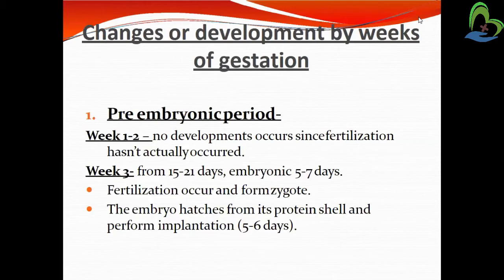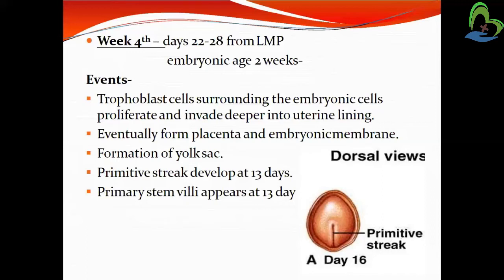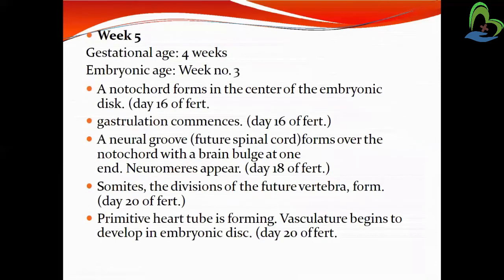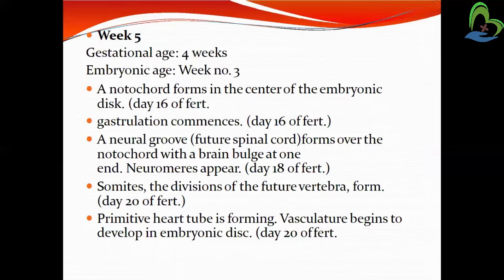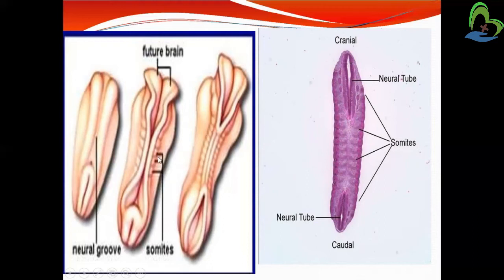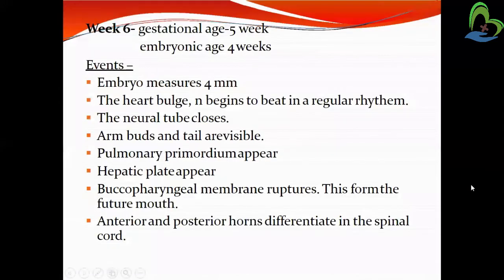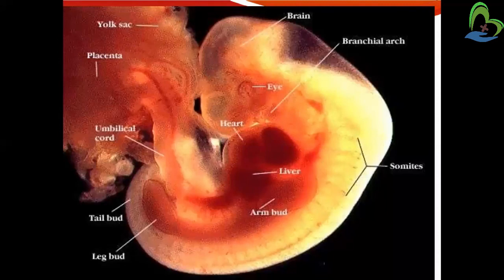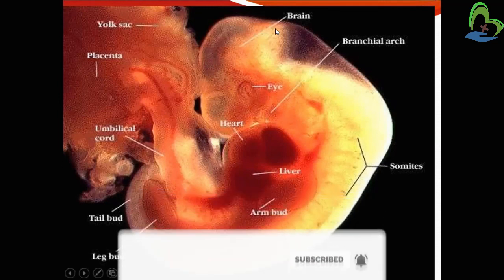KNOWLEDGE NURSING | UNIT - 3 FETAL DEVELOPMENT PART - 1